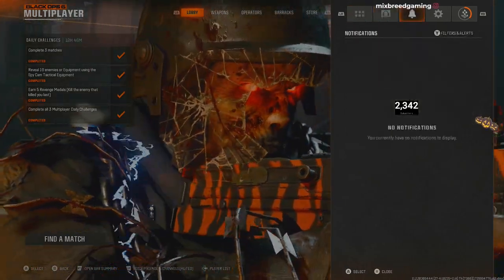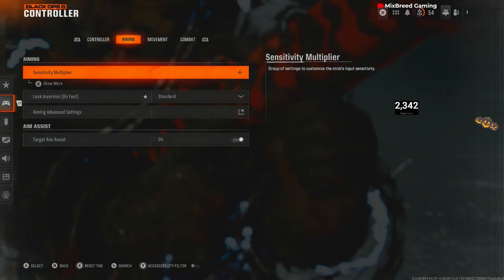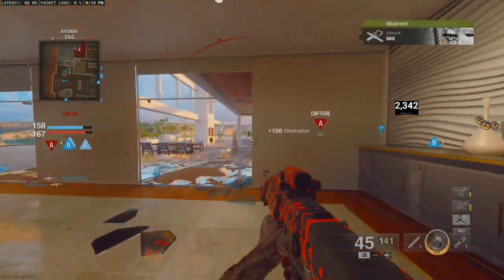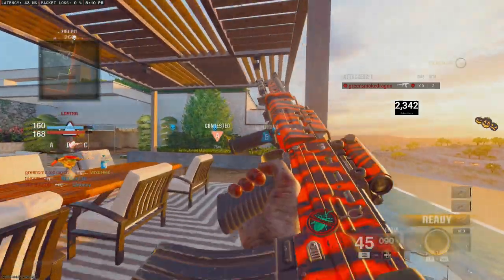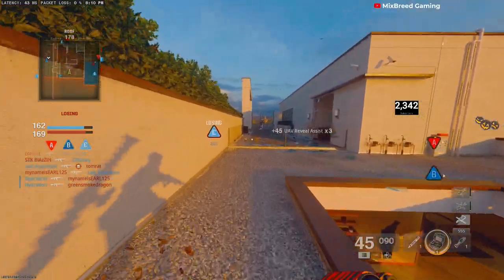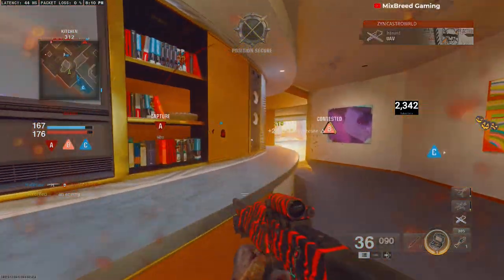I Found The PERFECT Controller Sensitivity For Black Ops 6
Thank you for your time. If you enjoyed this, check out.